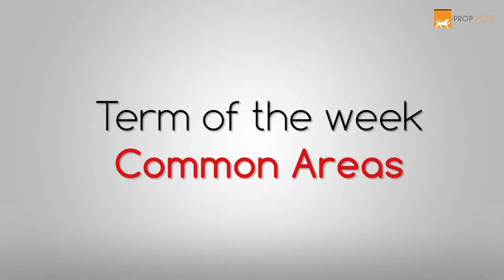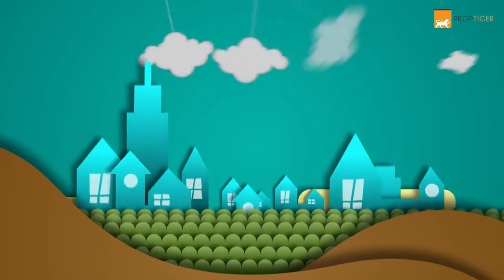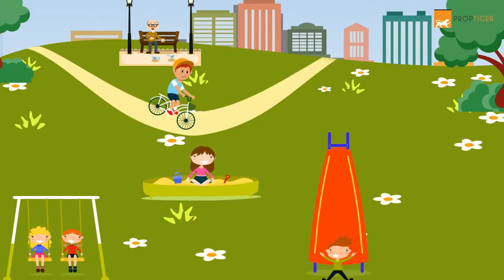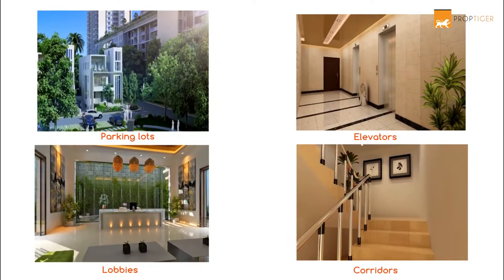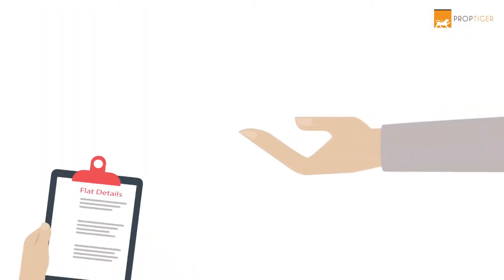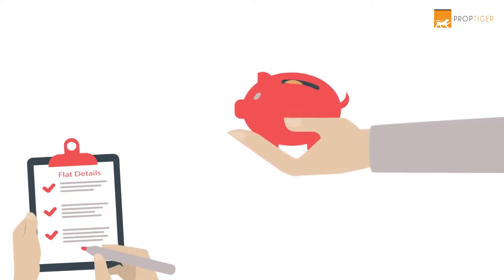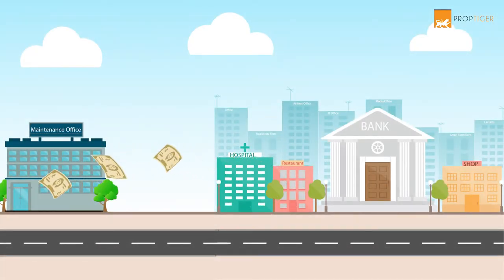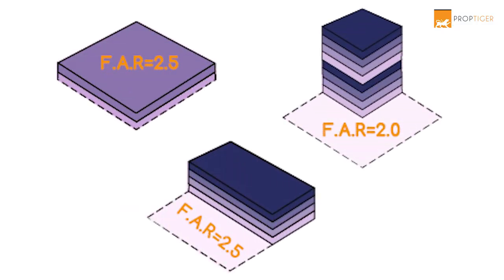Term of The Week - Common Areas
In a residential development, common areas are the facilities used by all apartment owners. Parking lots, elevators, lobbies and corridors are some examples of the common areas. Watch this video to know more about common areas.